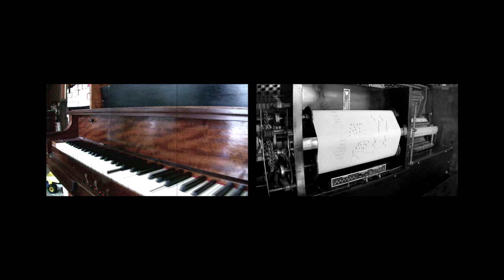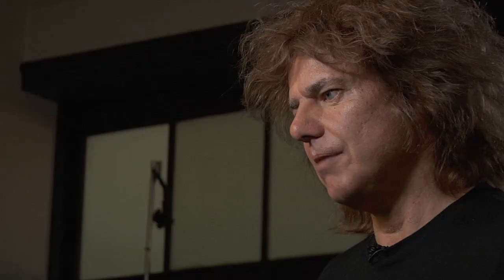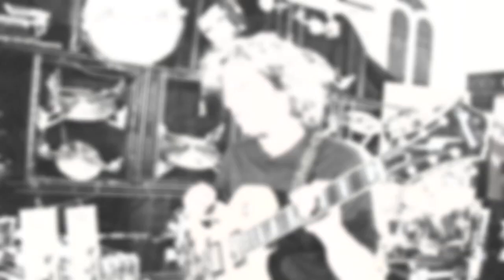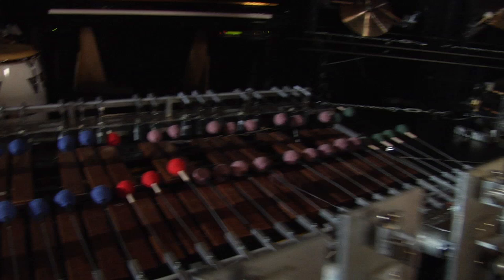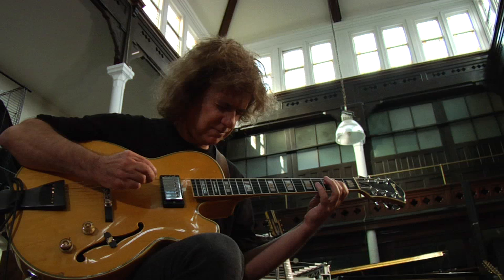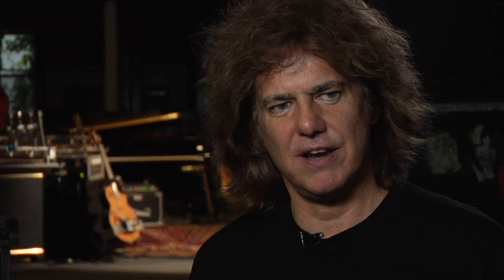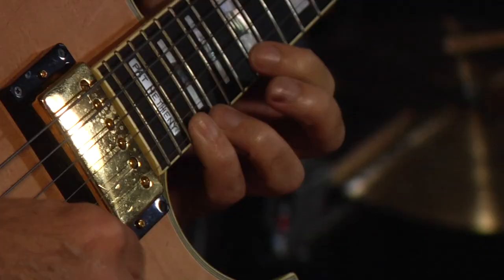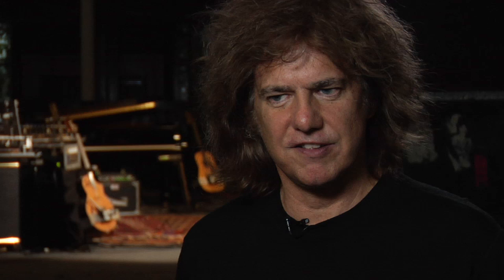Pat Metheny Introduces "Orchestrion"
In this seven-minute film, Pat Metheny walks viewers through the Orchestrion experience, explaining its origins and performing music from the adventurous solo recording that pairs the composer-guitarist with a phalanx of remarkable, custom-made instruments, played via solenoid switches and pneumatics.